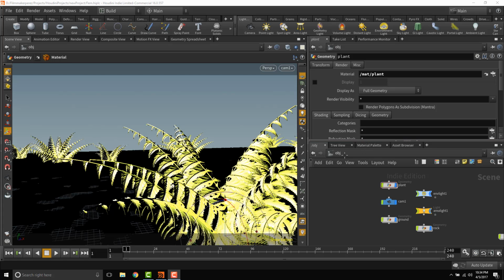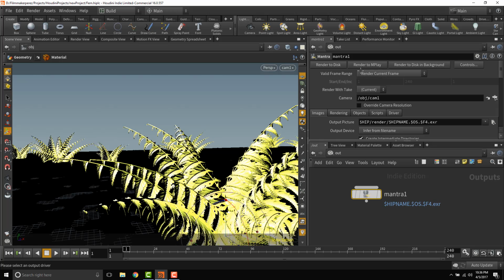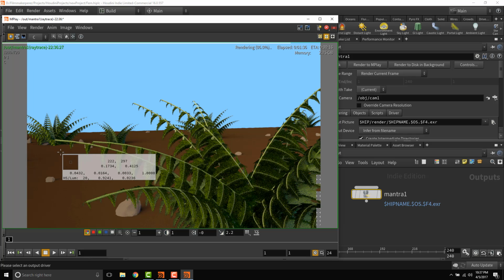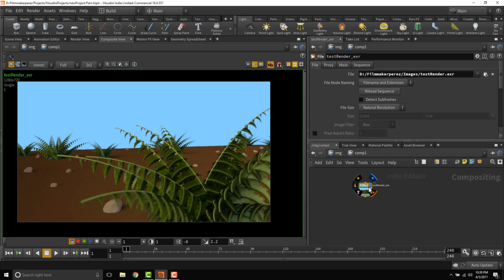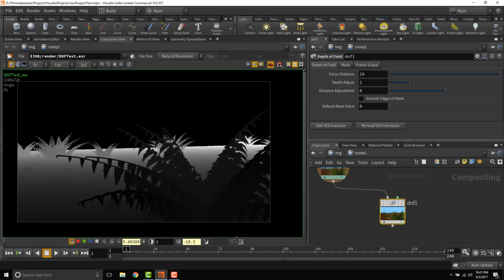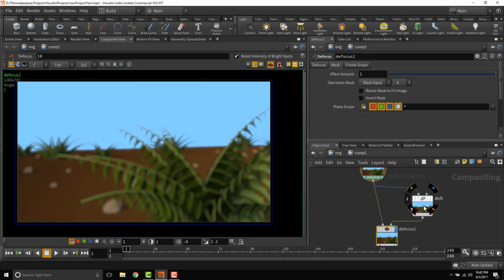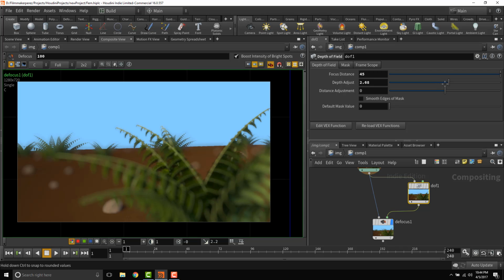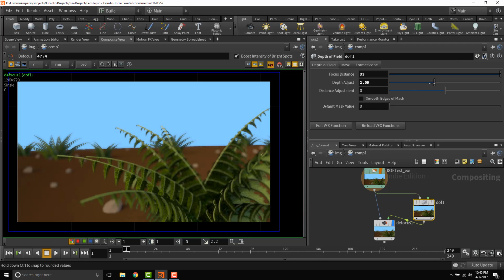Learn How to Render and composite Z-Depth in Houdini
In this Houdini 16 tutorial, I go over how to render a Z-Depth pass and then bring in a high dynamic range EXR image into a Houdini compositing node to create a 2D Depth of Field.

Video Chapters
00:00 Intro
00:21 Beginning of Tutorial
00:57 Extra Image Planes
02:00 High Dynamic Range Image
02:44 Accessing Point Inspector
05:28 Color, Alpha Channel, and Depth Channel
06:00 Adapt to Full Pixel Range
07:15 Defocus node
11:44 End of Tutorial & Outro